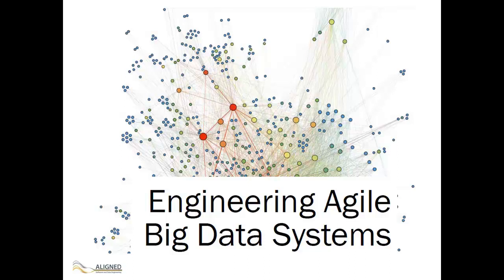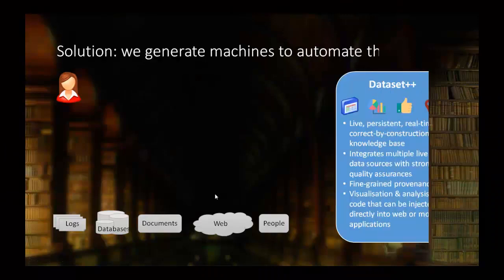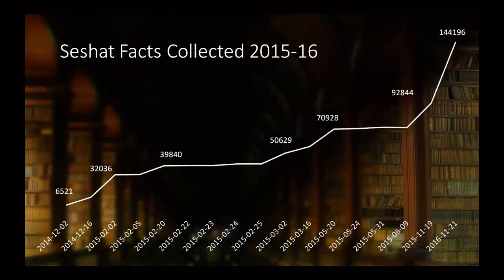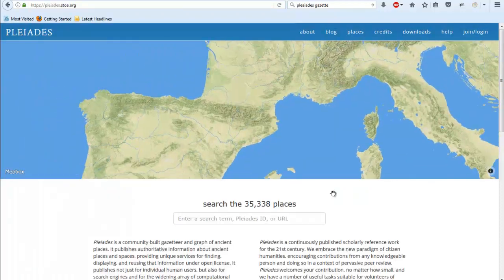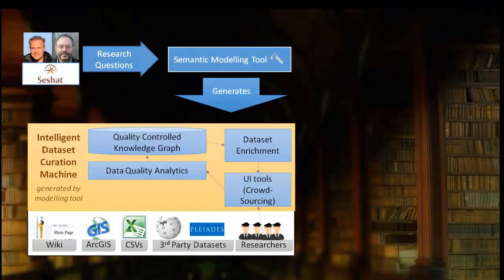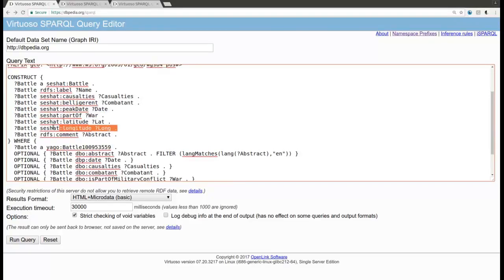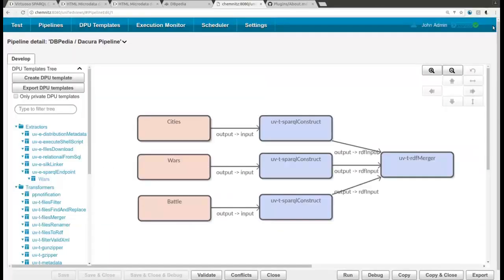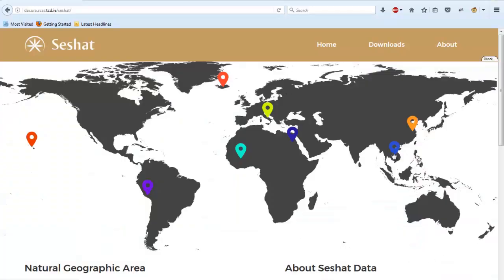Collecting and Curating High Quality Datasets with Dacura - Seshat case study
This video is part of the ALIGNED project's series on engineering agile big data systems.  In this, the first volume in the series, will be looking at collecting and curating high quality datasets with the Dacura platform, developed in Trinity College Dublin, and how this technology has been applied in the Seshat project: one of the world’s most ambitious attempts to collect high-quality historical datasets.